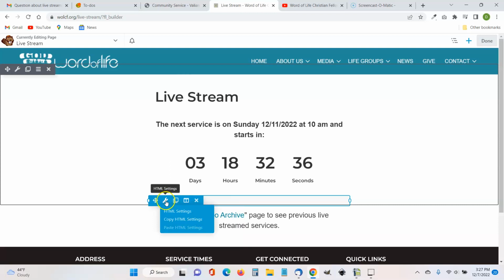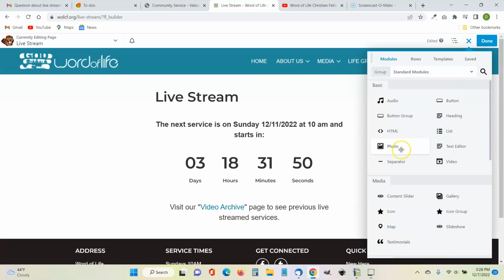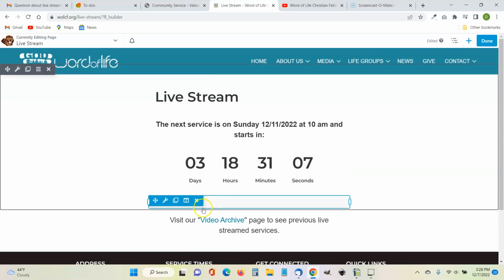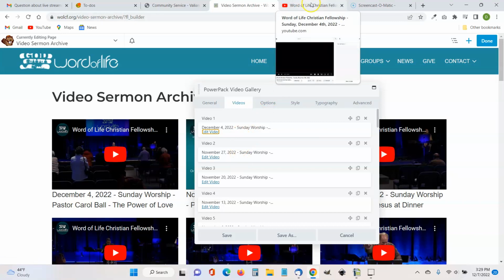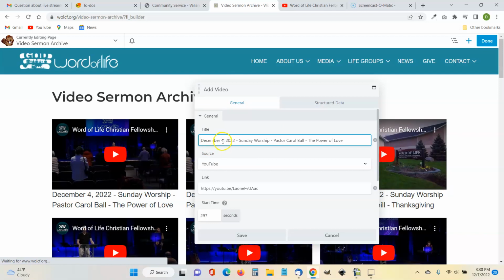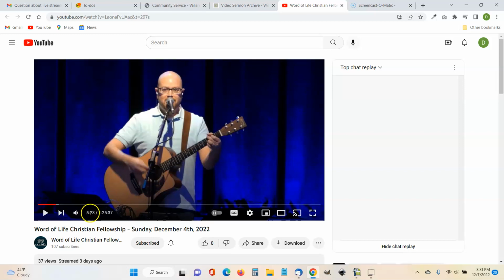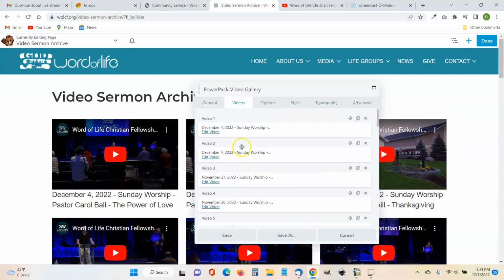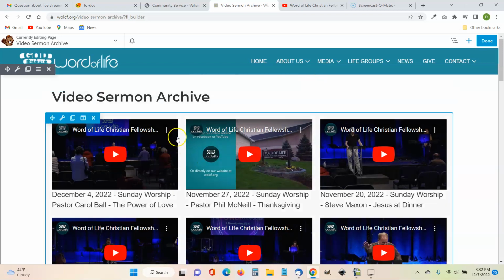WOL Sermon Tutorial